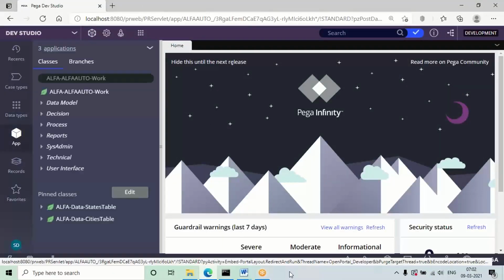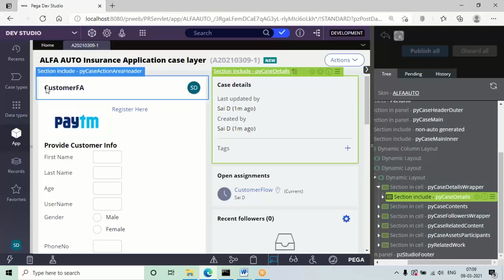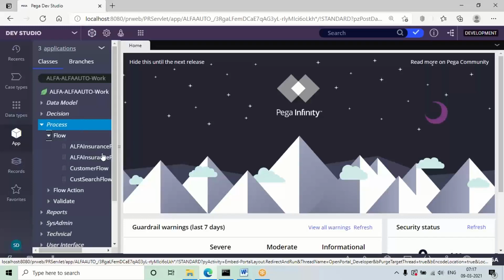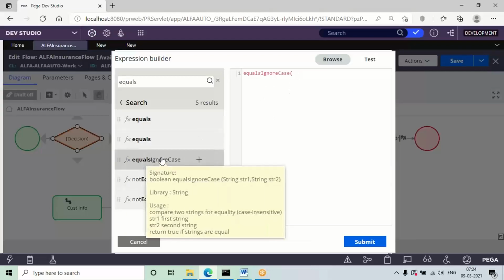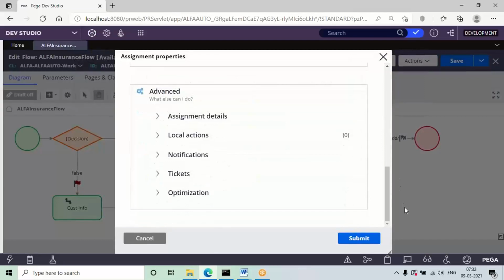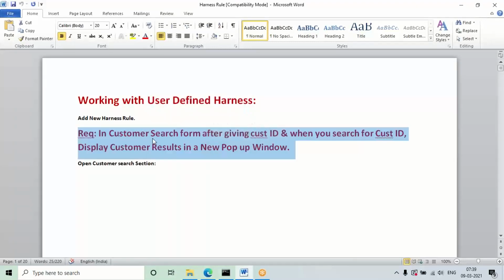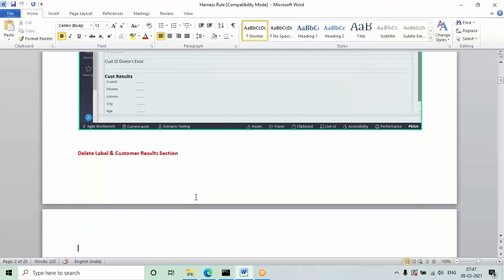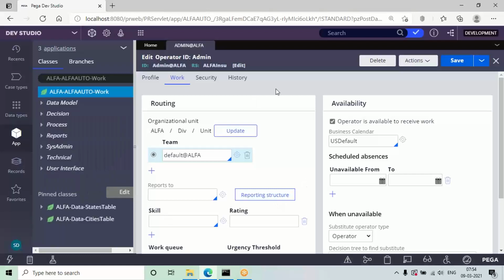26 Harness Rule